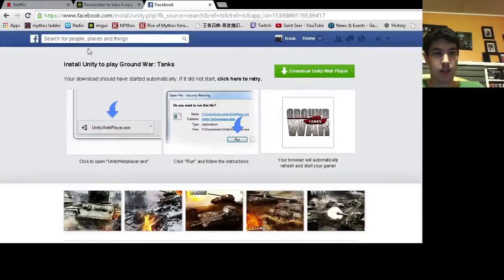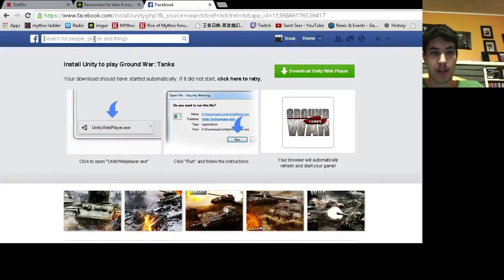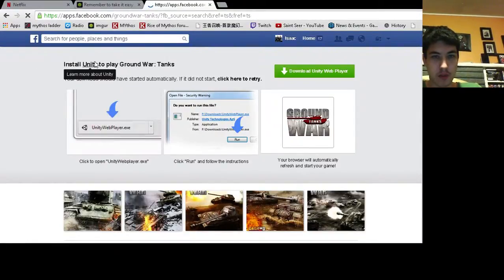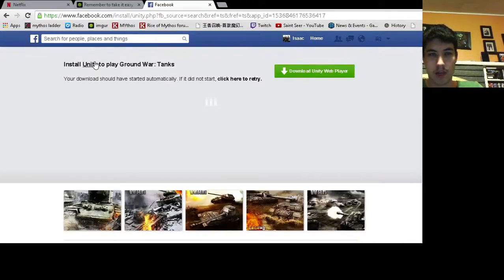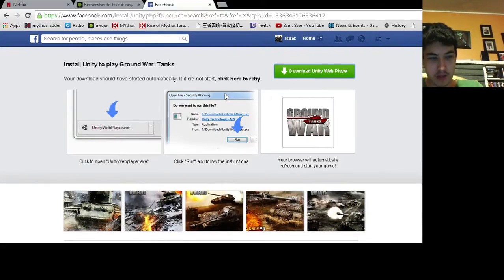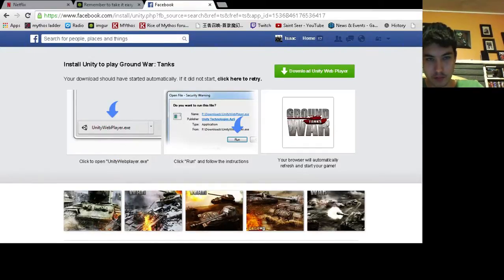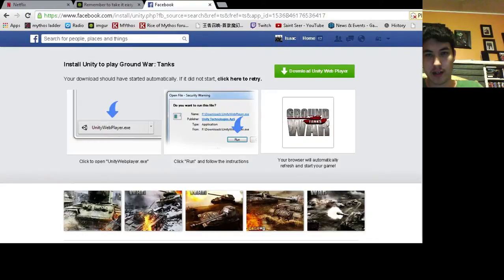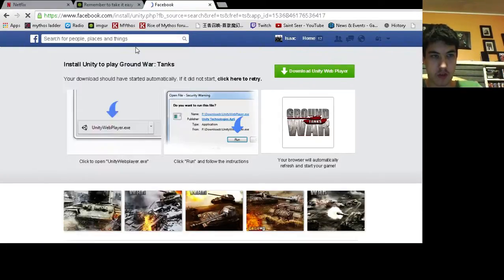How to Install GrandWar-Tanks U3D Plugin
1. If you didn’t install  Unity Web Player before. When you click our game, it will lead to a page that you should install U3D first.
2. Your download will start automatically. Then click to open "UnityWebplayer.exe"→ Click "Run" and follow the instructions→Your browser will automatically refresh and start your game!